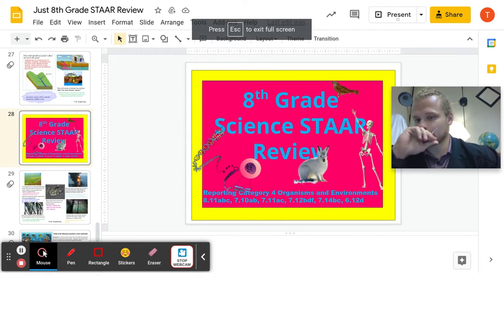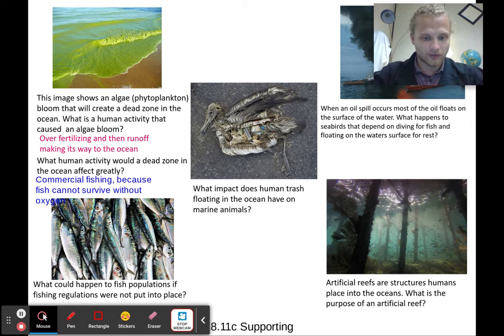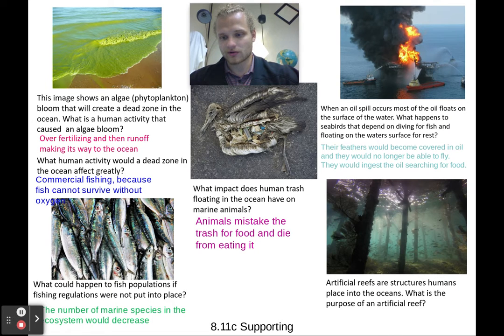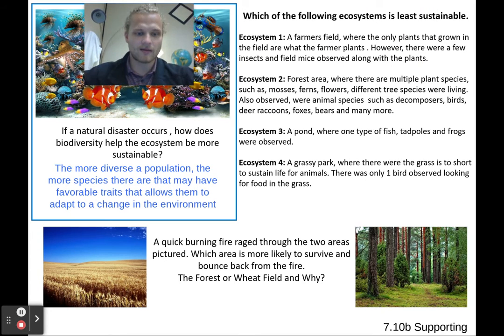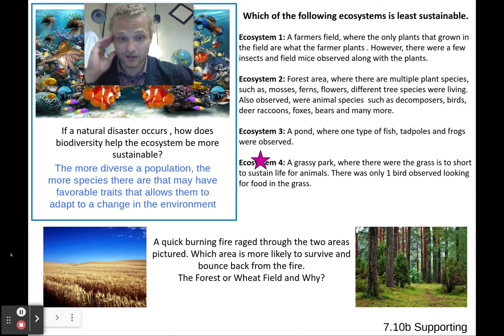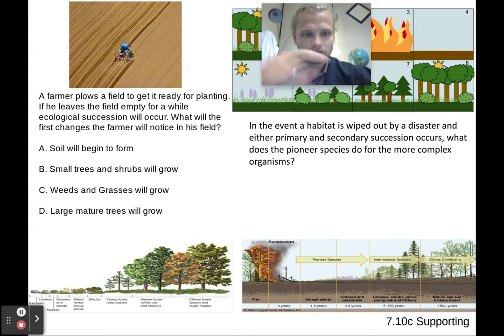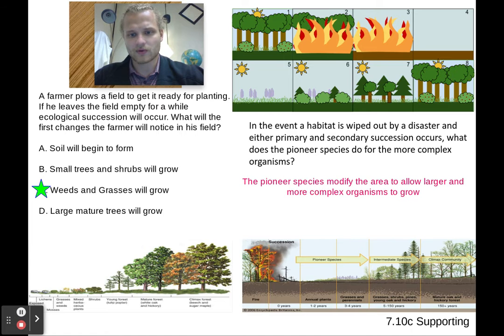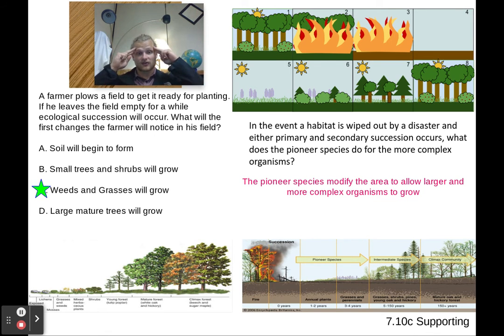8th Grade STARR Review PART 4 Ecology